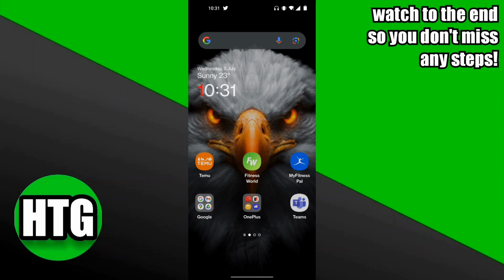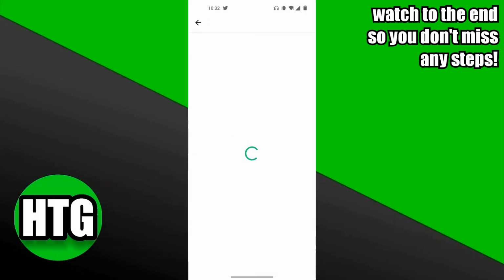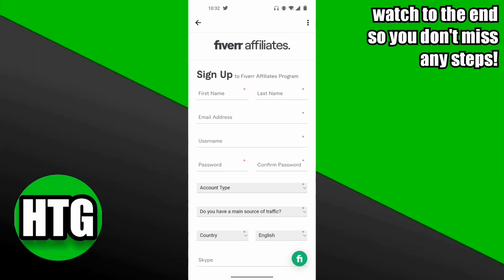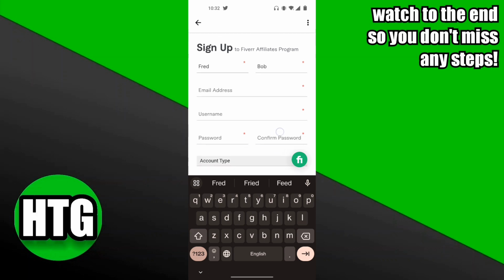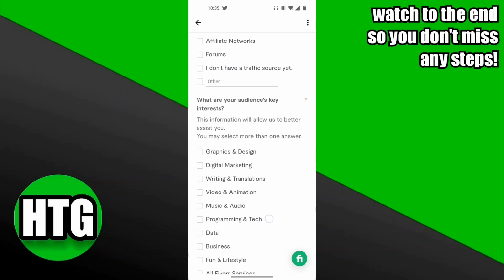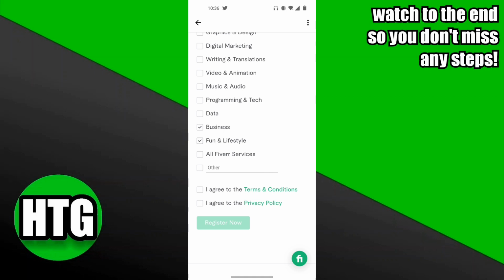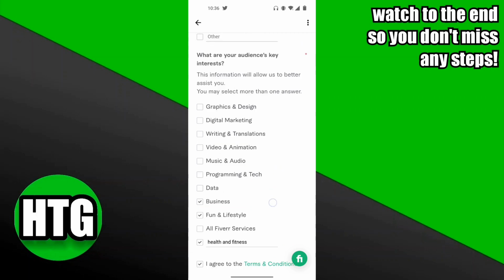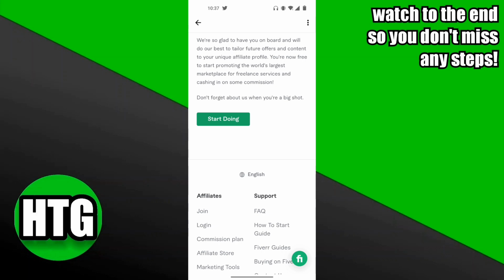SIGN UP FOR FIVERR AFFILIATE PROGRAM! (FULL GUIDE)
In this full guide, we'll show you exactly how to sign up for Fiverr's affiliate program and start earning money from your online business right away!

If you're interested in starting an online business but you're not sure how to start, then this guide is for you! We'll show you everything you need to know to sign up for Fiverr's affiliate program and get started earning money from your creations right away! After watching this guide, you'll be ready to start making money online!

0:00 INTRO
0:15 TUTORIAL